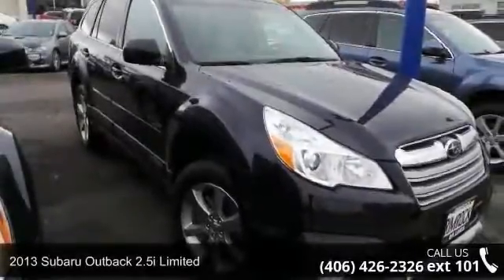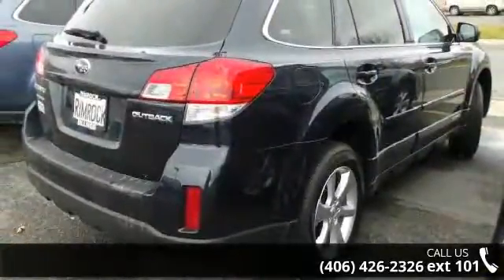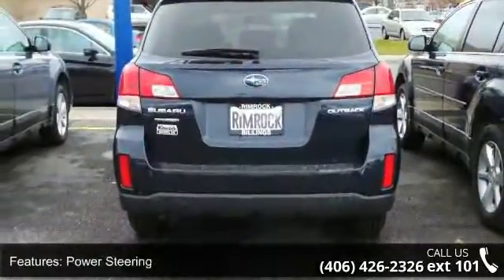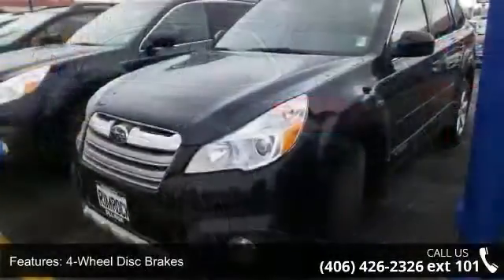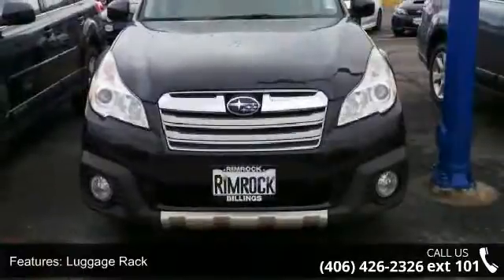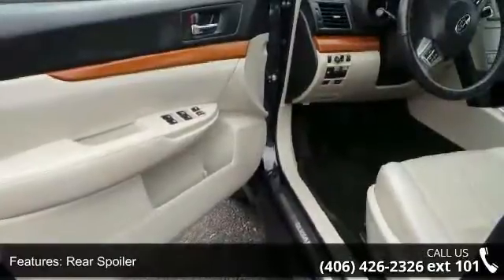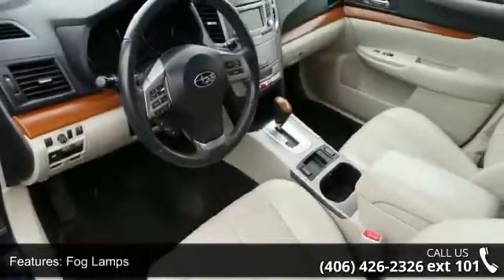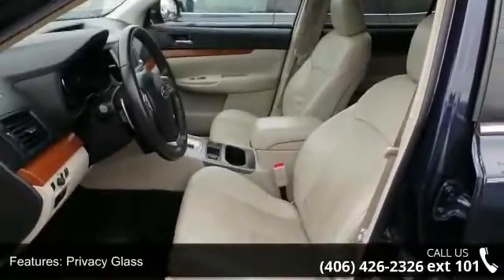2013 Subaru Outback 2.5i Limited - Rimrock GMC Cadillac -...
2013 Subaru Outback 2.5i Limited Condition: Used Mileage: 55392 Transmission: CVT-Speed Continuously Variable Ratio Exterior Color: Blue Interior Color: White Doors: 4 Stock: T16059A Cylinders: 4